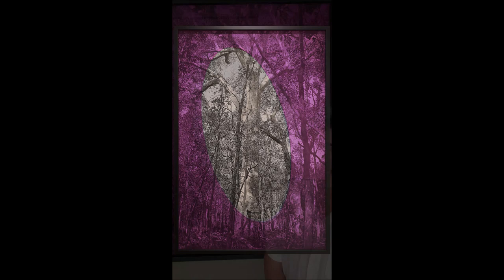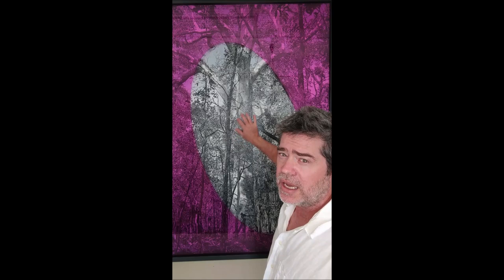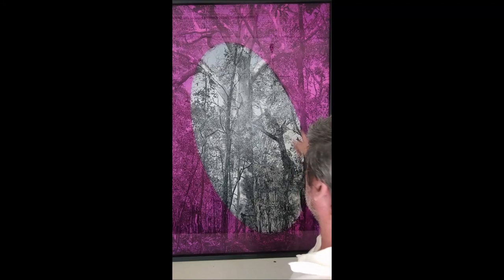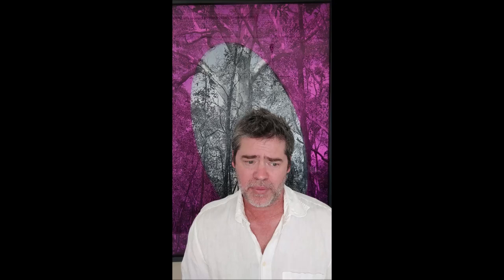Paddington Art Prize 2021 Finalist: James McGrath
Luscus #2,  James McGrath

This work is an exploration of the gaze, the spirit of nature, and the distance between the two. This conflict is also the very embodiment of current climate change and the vulnerability of nature.

148 x 101 cm
oil on canvas mounted to panel with tinted acrylic
$14,500